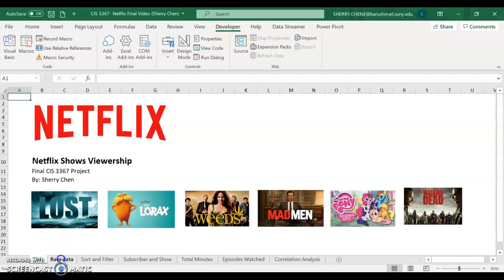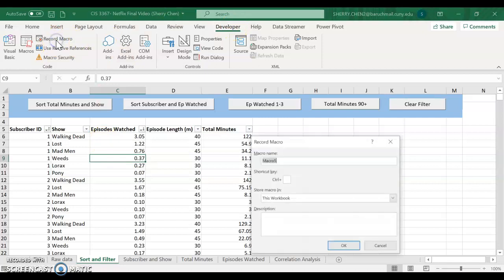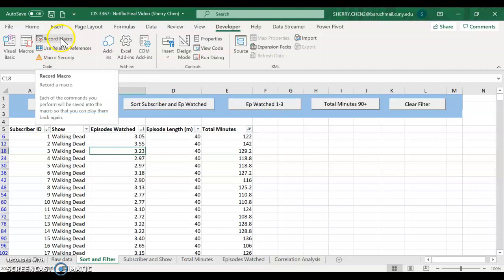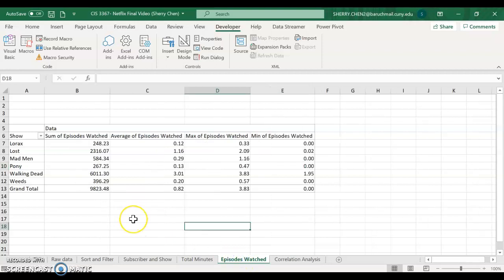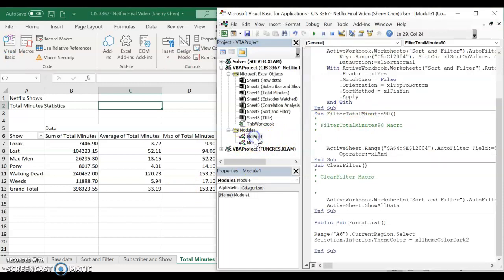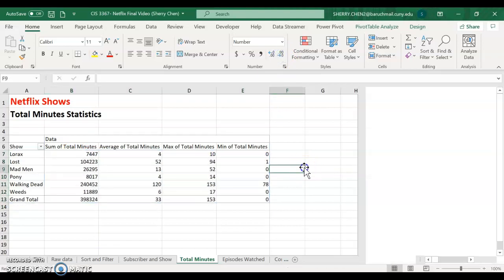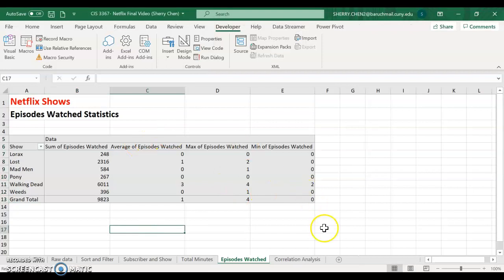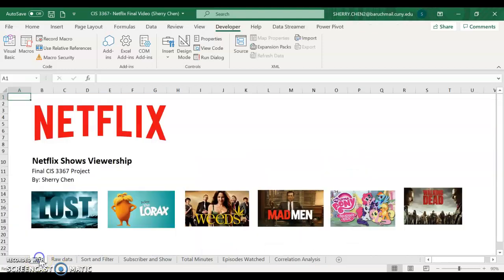CIS 3367- Final Netflix Shows Viewership (Macros, VBA, Correlation)